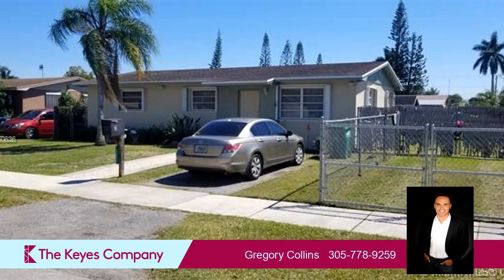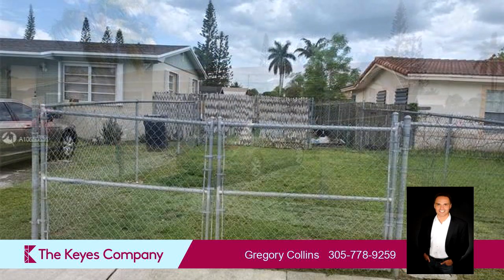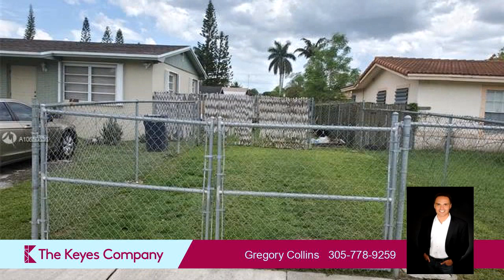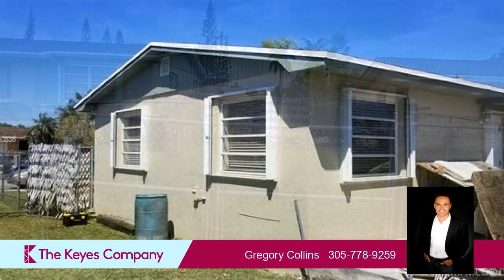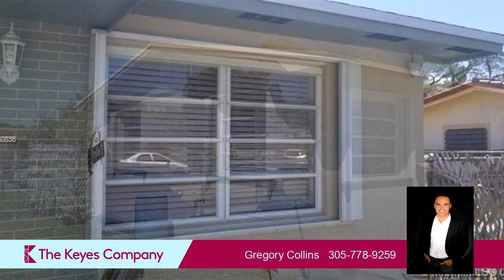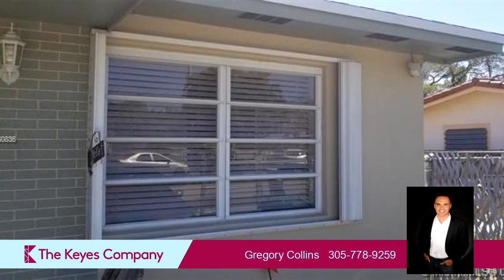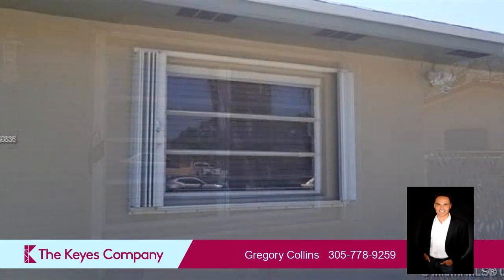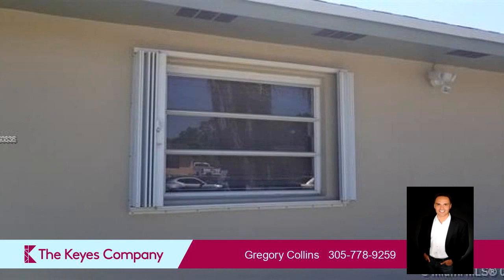Residential for sale - 15622 SW 297th St, Homestead, FL 33033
No Association and No CDD! This is a 3 bedroom 2 bathroom home on large sized lot with a privacy fence. Formal Living room, open kitchen with a door that leads out to the backyard through the laundry room. Home has a large master bedroom, tile flooring throughout the living area, Accordion Hurricane Shutters, and Brand new carpet the 3 bedrooms. Seller just replaced the panel fencing that runs across the backyard. The property has plenty of room for a pool and your boat. Plus there is ample space on the west side of the house to bring the boat through the side yard. The property is fenced and cross fenced with a fenced in holding area on the west side of the house. Contact Listing Agent to schedule a private showing of this property today.

Bedrooms: 3
Bathrooms: 2
Square Feet: 1274
Price: $254,000